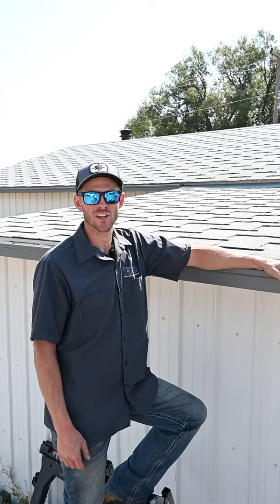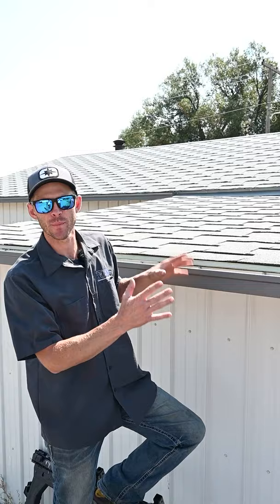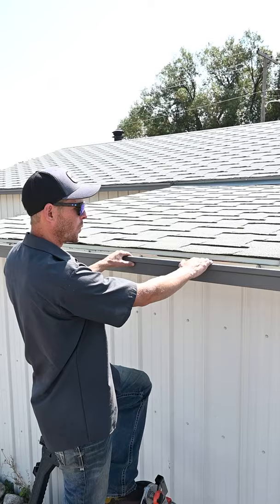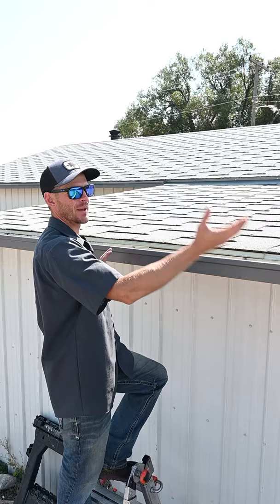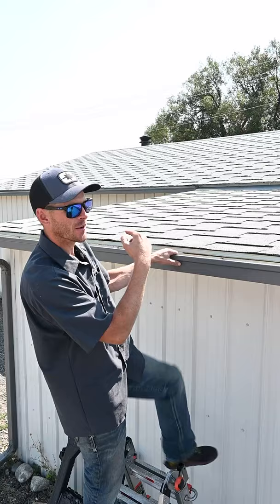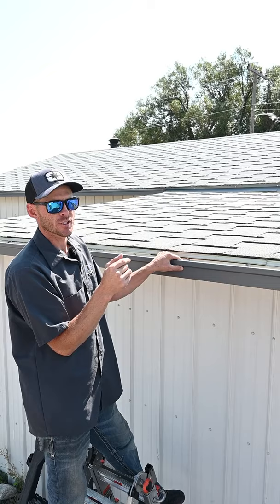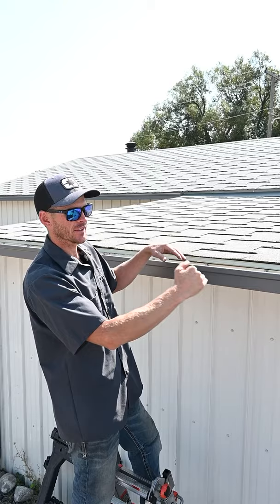How to Level a Rain Gutter SHORT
The Level We Use

Some quick tips on leveling a rain gutter! Check out the full video for more details!